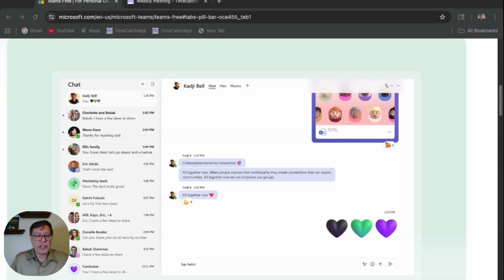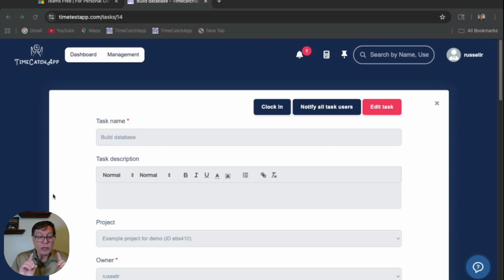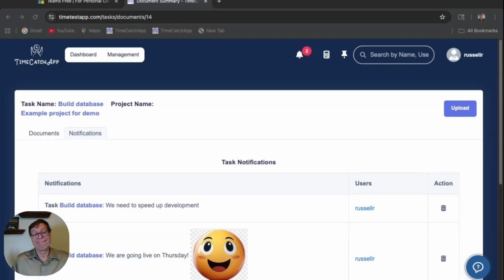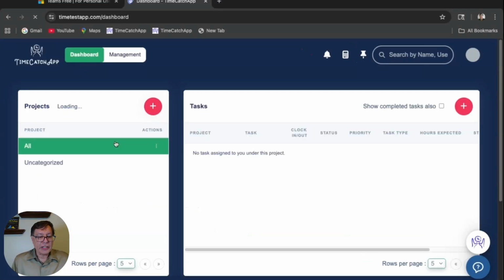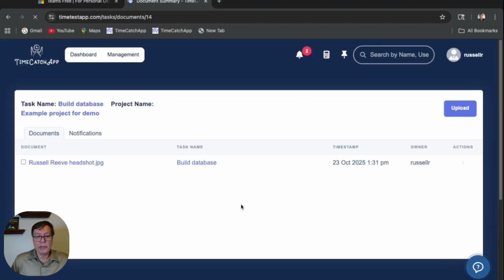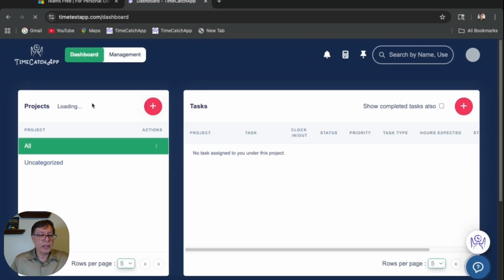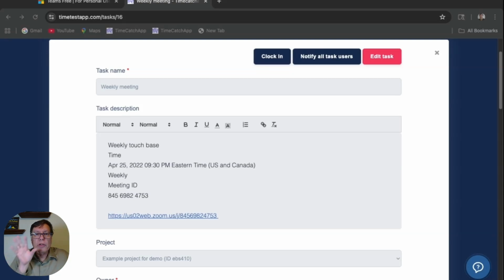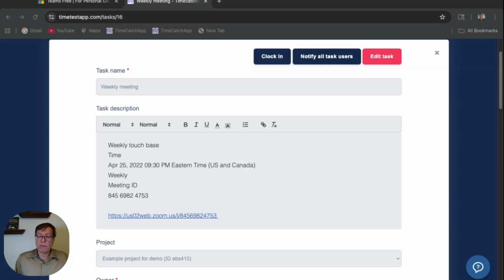Introducing an upgrade to MS Teams: TimeCatchApp!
Maximize Efficiency: Why TimeCatchApp Beats Microsoft Teams for Consultants!

Do you use Microsoft Teams? Discover the hidden pitfalls of Teams that can cost consultants and freelancers valuable time and efficiency. Russell Reeve, former global head of a large consulting organization and founder of TimeCatchApp, introduces a solution that tackles these issues head-on. TimeCatchApp offers better organization and retention of chats, document storage linked to tasks for better context of the documents, seamless video conferencing integration, and built-in, integrated time tracking and invoicing capabilities, which Teams does not have.

00:00 Introduction to Microsoft Teams
01:04 Challenges with Microsoft Teams
02:05 Introducing Time Catch App
02:15 Efficient Task Notifications
03:46 Document Storage Solutions
05:14 Video Conferencing Integration
05:59 Time Tracking Made Easy
06:54 Cost Efficiency Comparison
07:29 Conclusion and Call to Action